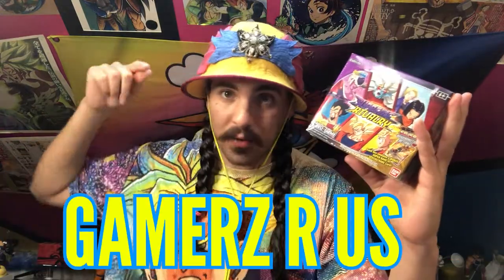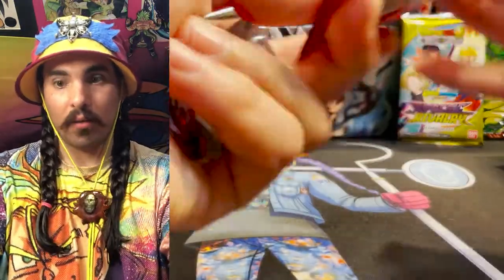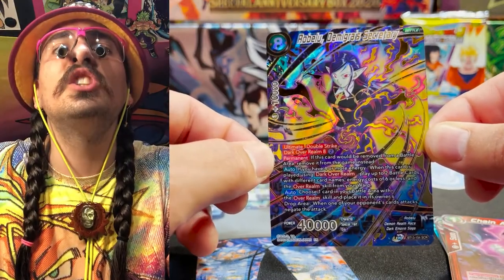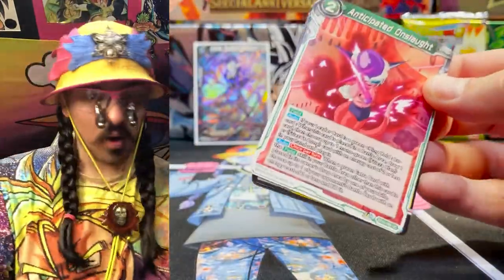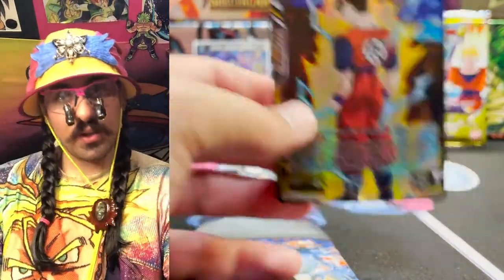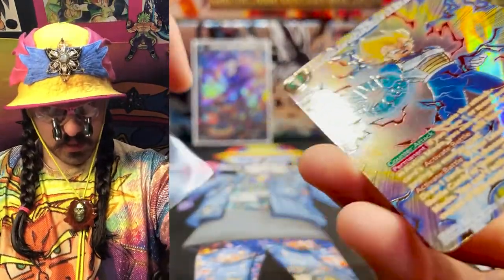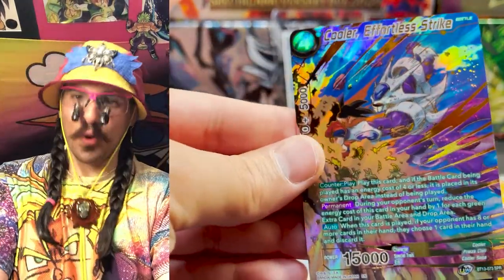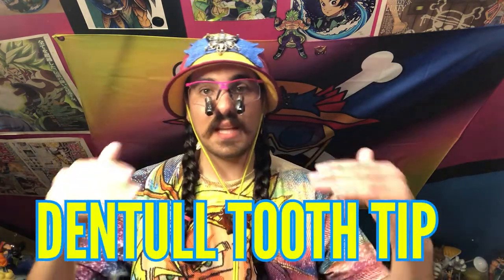How to Pull a SECRET RARE from Supreme Rivalry - Part 1 of 3 - Dragon Ball Super Cardgame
Thats right! In this video I'm going to show you and explain how to pull a SECRET RARE from the latest set of the Dragon Ball Super Cardgame. There are three SCR in this set... LET'S PULL ALL THREE YOSHA!!!